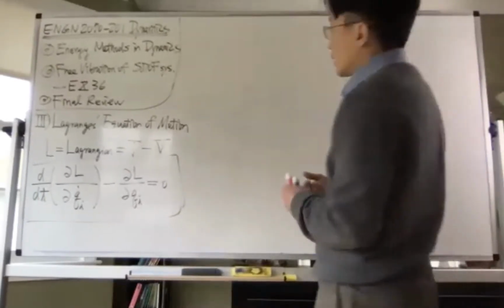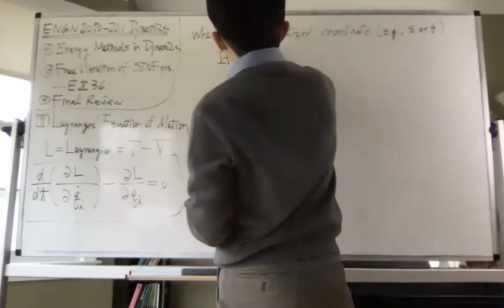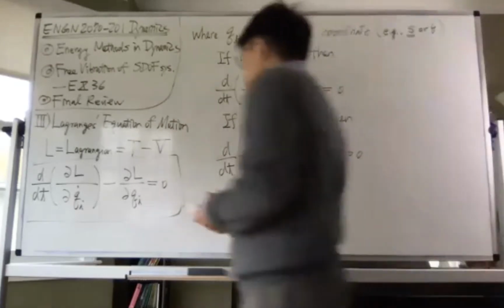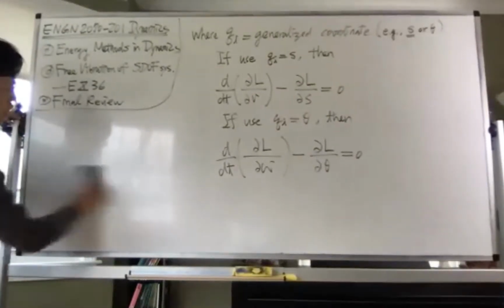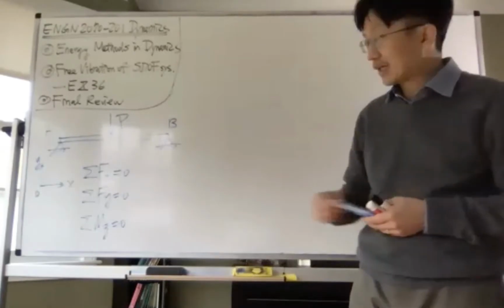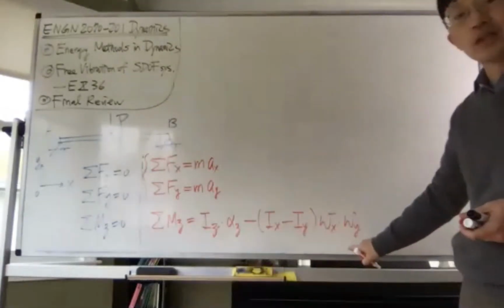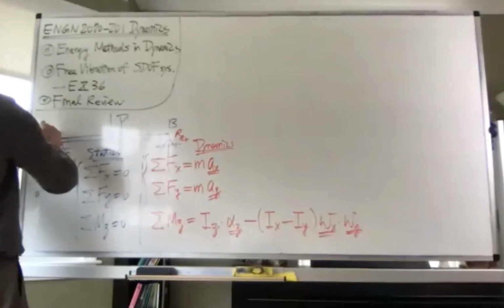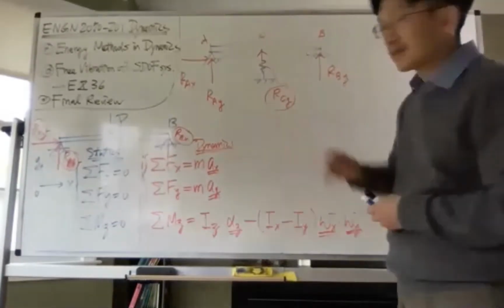ENGN2070 201 Dynamics__2020 0501__Part 3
-- Energy Methods
-- Example 36